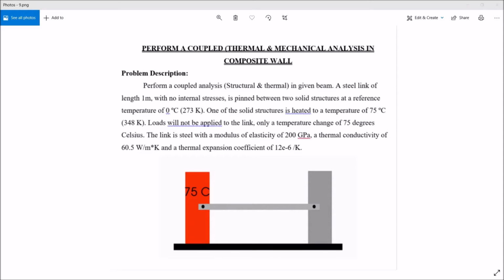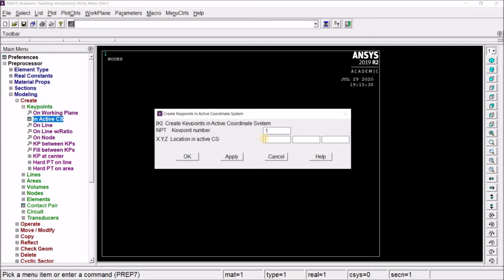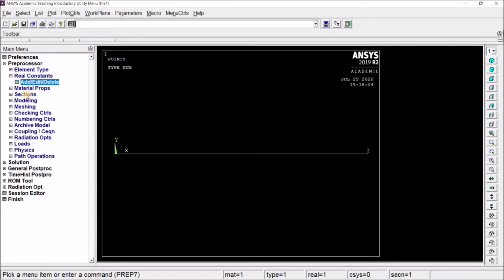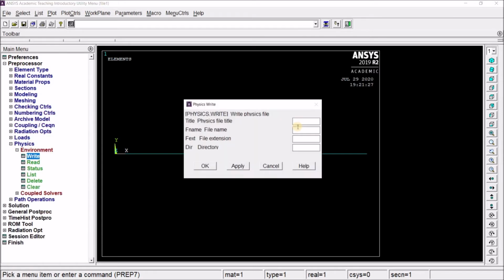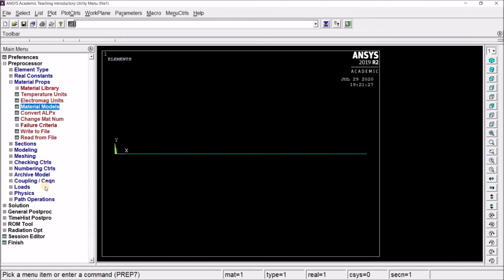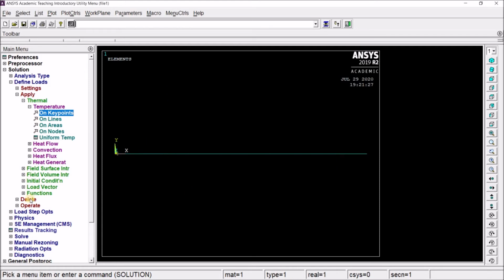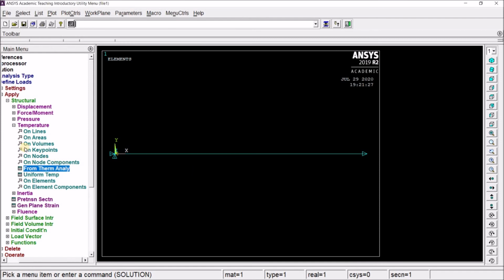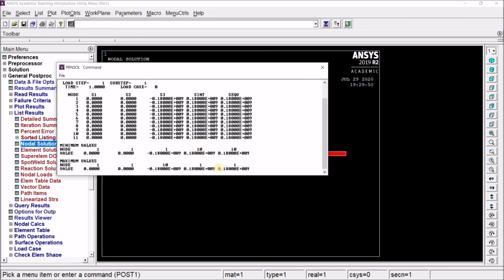COUPLED ANALYSIS ( THERMAL AND MECHANICAL) IN COMPOSITE WALL | ANSYS MECHANICAL